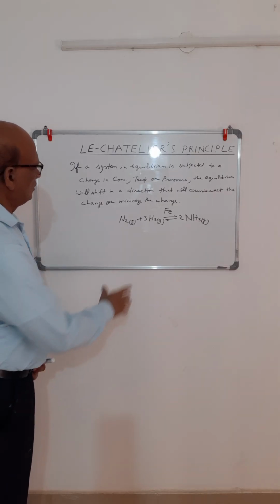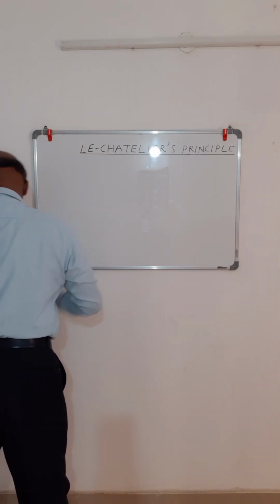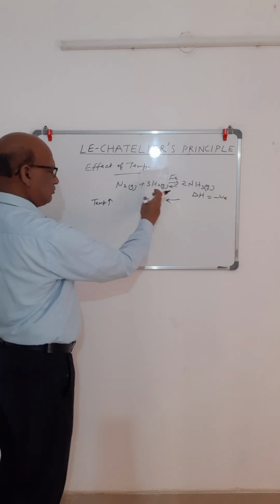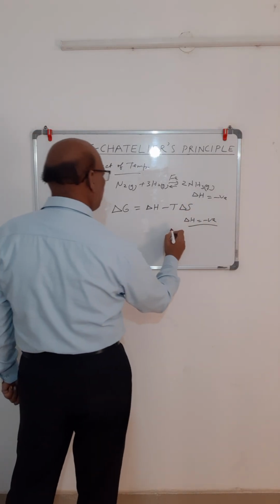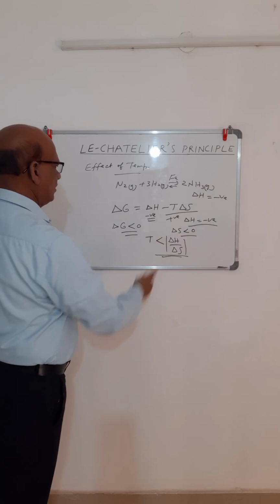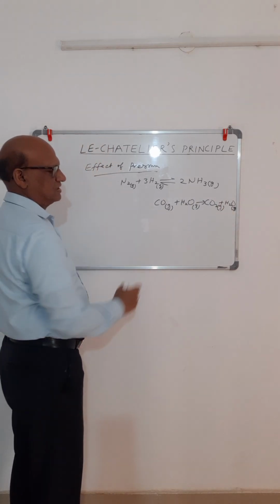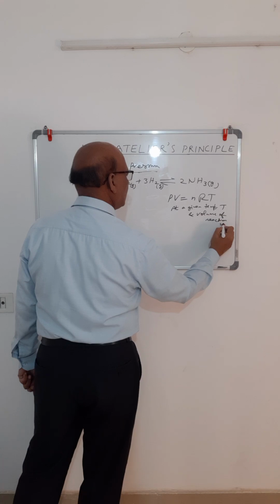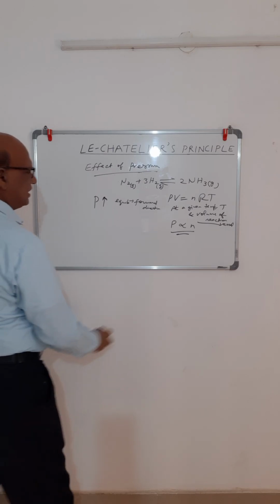A UNIQUE WAY TO EXPLAIN LE-CHATELIER'S PRINCIPLE II EQUILIBRIUM II CLASS11 CHEMISTRY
EFFECTS OF CONCENTATION, TEMPERATURE, PRESSURE AND CATALYST ON REACTION EQUILIBRIUM HAVE BEEN ELABORATED IN THIS VIDEO.

Exothermic reactions are favored at low temperatures while Endothermic reactions at high temperatures.

High pressures favour gaseous reactions in which total number of moles decreases in the forward direction.